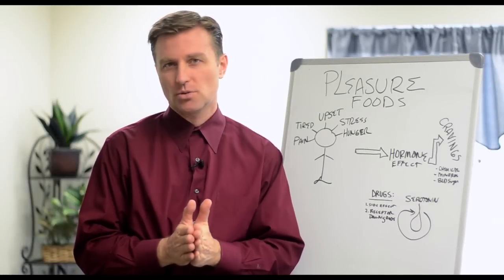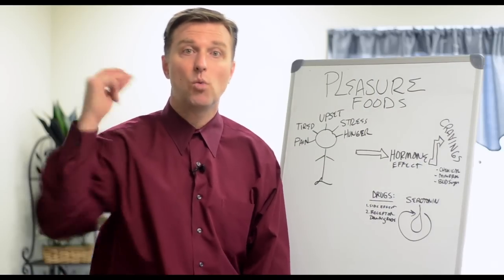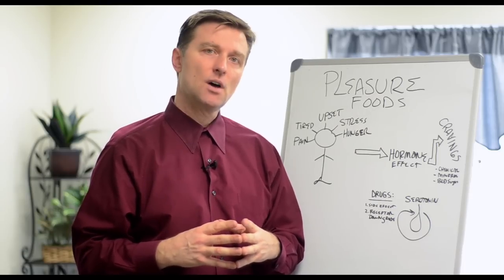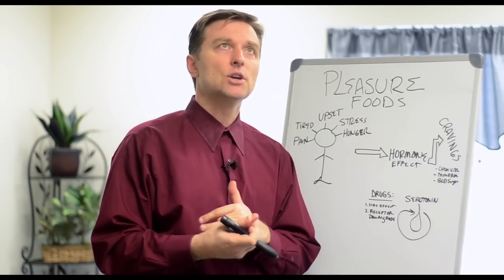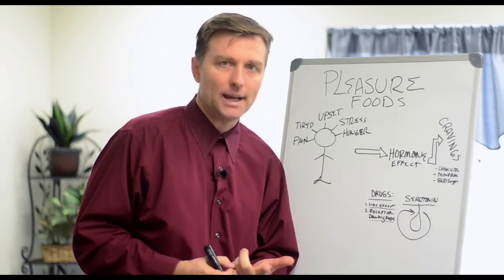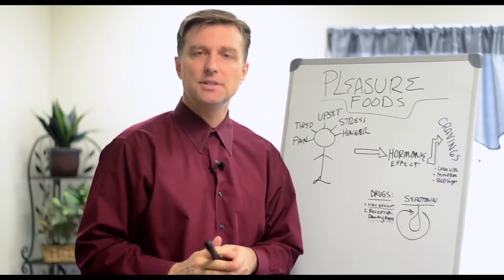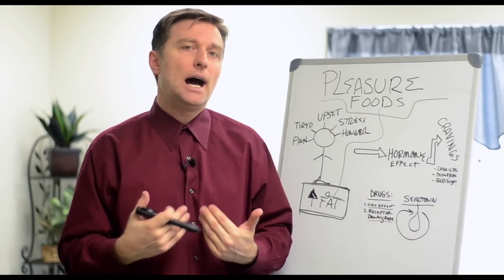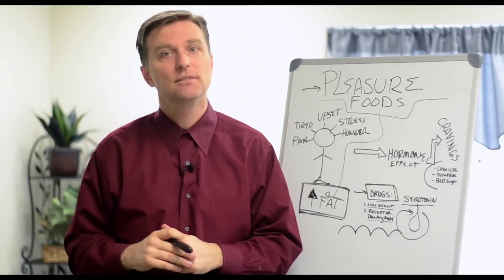The Pain Of Pleasure Foods – Dr. Berg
Many people are addicted to pleasure foods without even knowing it. Could you be one of them?

If you crave foods that aren't good for you, check out this digital book full of healthy alternatives to your favorite sweets!

Timestamps
0:09 Why people have food cravings
3:02 How your body talks to you
3:33 The nutrition imbalance with cravings
4:29 How these cravings can block fat burning
5:02 How doctors typically treat issues that cause cravings
8:08 How food affects serotonin and other issues
10:48 How to overcome pleasure foods and cravings

In this video, we're going to talk about the real pain of pleasure foods. I'm going to share with you what's really behind this, and what you need to do to overcome food cravings.

When we look below the surface of sugar cravings or food cravings, we see that people really love to feel pleasure. We try to relieve stress, upset, hunger, fatigue, and pain by eating certain pleasure foods. When you're feeling tempted by junk food cravings, you need to ask yourself what problem you're really trying to solve, and fix the real problem instead of covering it up with foods. As soon as you give in to food cravings, you want more and more.

Food triggers various responses that cause hormones to be affected. The hormones that are affected are serotonin and beta-endorphins. Your body doesn't have words to talk to you, but it will talk to you through cravings. Cravings are your body's way of communicating to you what nutrients it needs. There is a chemical imbalance that occurs with cravings and a nutrient imbalance, as well.

Be aware of what you're eating. Let's say you eat something small and sweet, that little treat could block fat burning for up to 72 hours. The bad foods can also create a plethora of other side effects and problems. Are chocolate, snacks, and other bad foods really worth the pain of pleasure foods?

How to overcome pleasure foods and food cravings:

 • You have to replace this bad food with healthy foods that still create a pleasurable effect. Increase the healthy fats in your diet. I provide many different recipes on my website that are great healthy alternatives to junk foods.
 • Increase the nutrients you're getting to help the body.